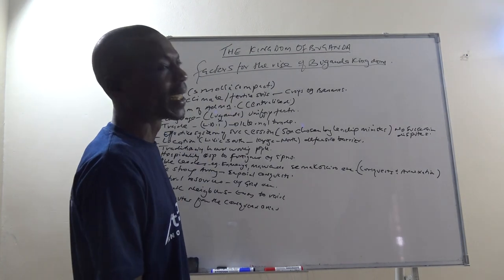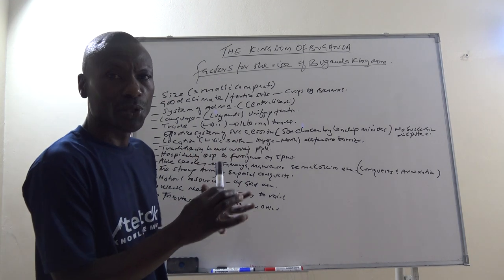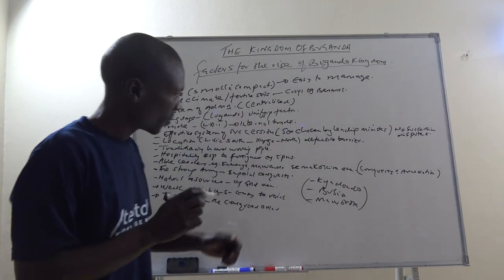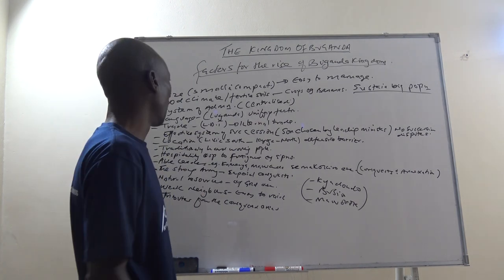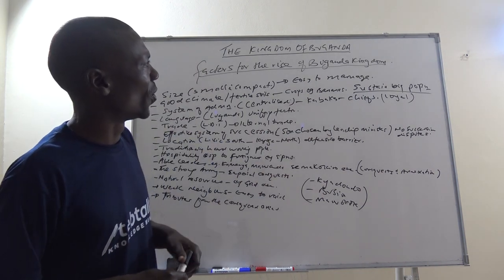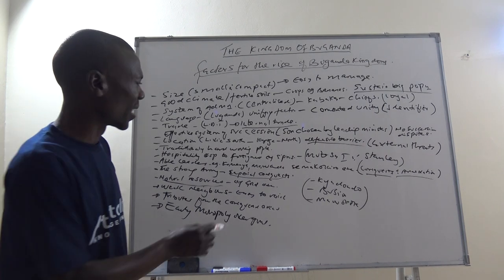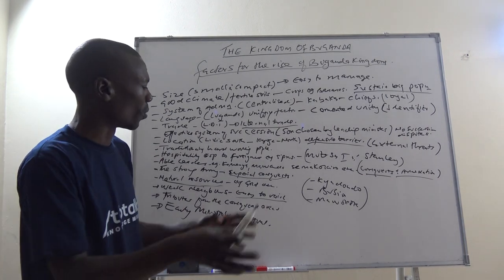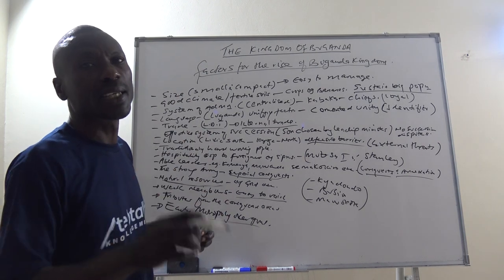2 FACTORS FOR RISE OF BUGANDA KINGDOM